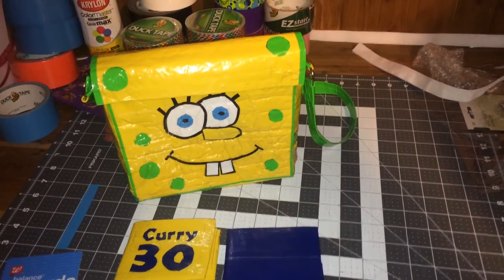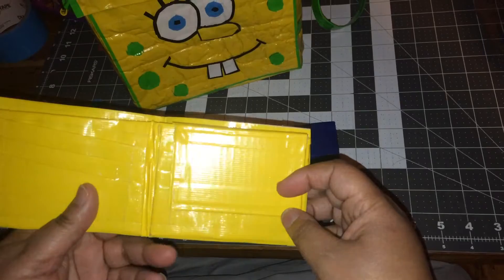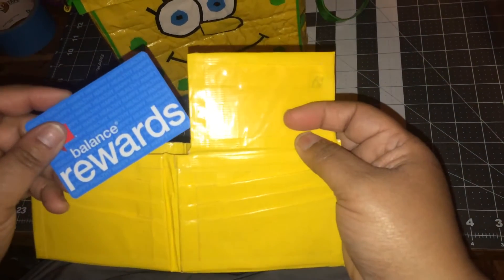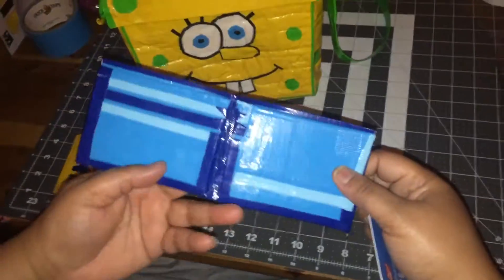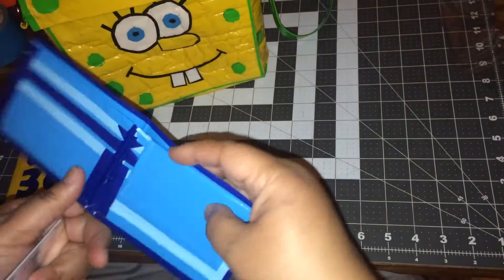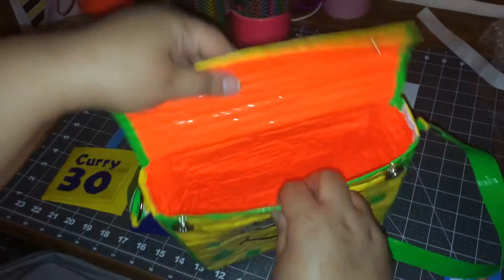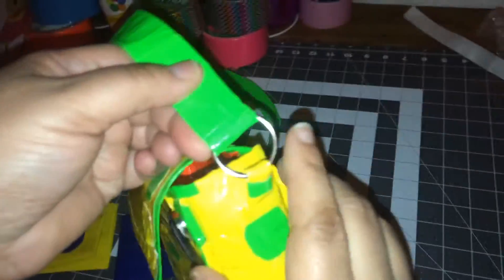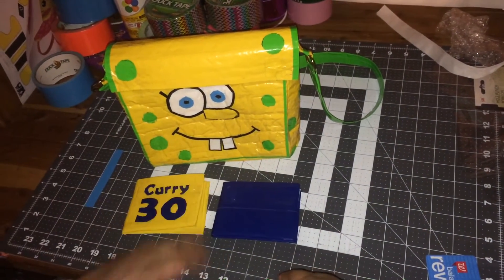Duct tape wallets and purse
I made duct tape wallets for Trevon and Anthony and a spongebob purse Diamond